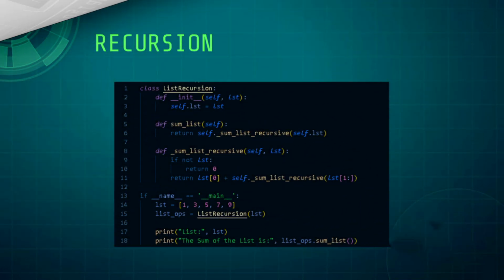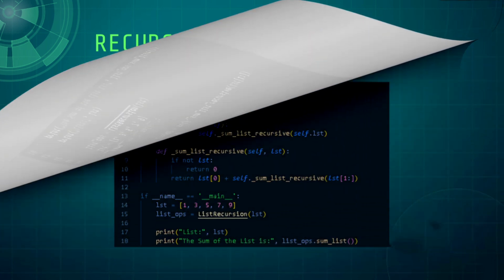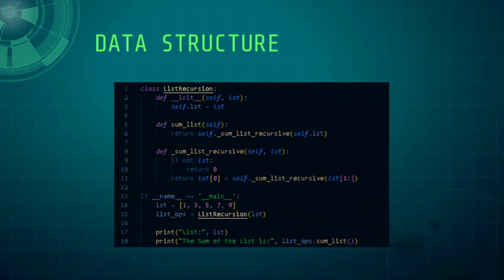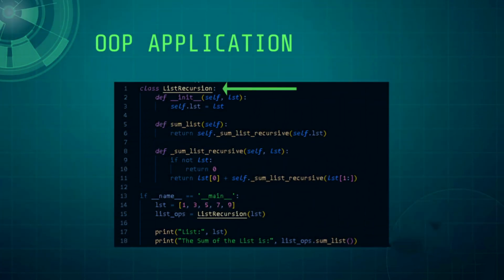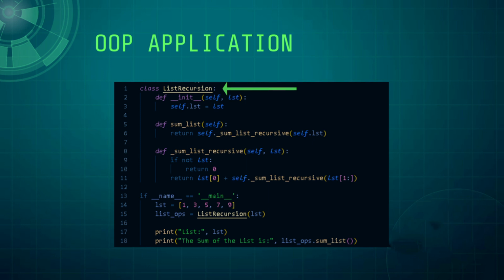Activity 2 Group 7 Software Lec 58035